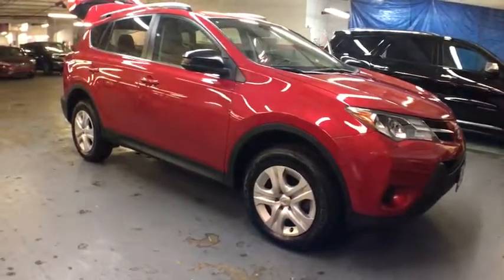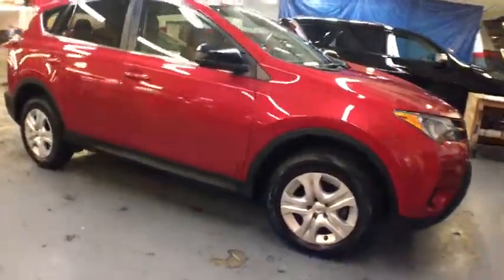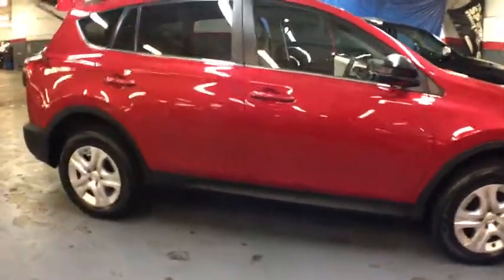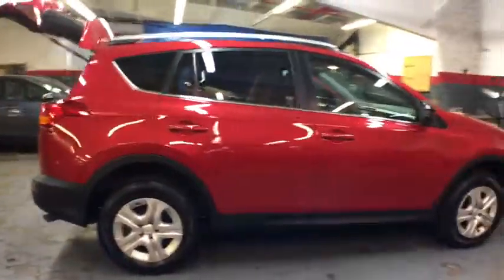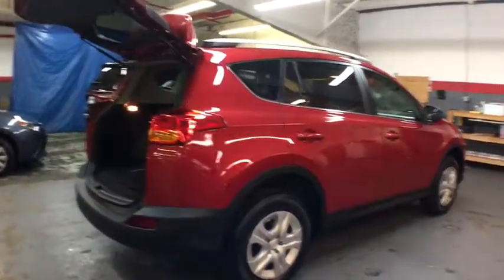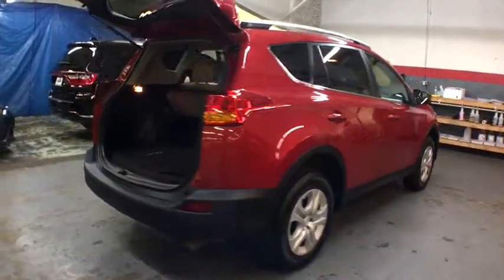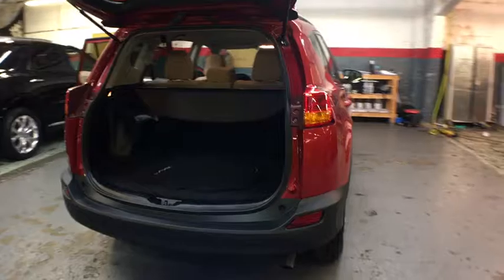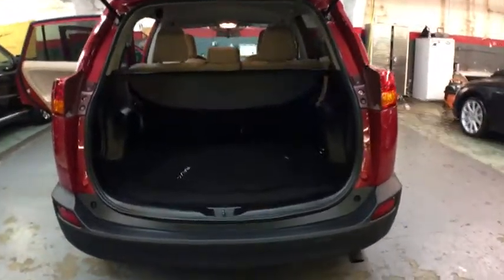2013 Toyota RAV4 New York, Staten Island, Jersey City, Bay Ridge, Woodbridge, NY 112189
2013 Toyota RAV4
2013 Toyota RAV4 AWD 4dr LE - Stock#: 112189 - VIN#: 2T3BFREV5DW113296

Island Toyota
1591 Hylan Blvd

Looking for a clean, well-cared for 2013 Toyota RAV4? This is it. When you purchase a vehicle with the CARFAX Buyback Guarantee, you're getting what you paid for. With this exceptional SUV, you'll get sport, utility, and comfort. Enjoy driving? Well now you will get more thrills behind the wheel thanks to the heightened performance of AWD. Better handling. Better traction. Better driving experience. One of the best things about this Toyota RAV4 is that it has low, low mileage. It's ready for you to truly break it in. More information about the 2013 Toyota RAV4: The RAV4 was one of the first crossover utility vehicles, and for 2013 it's been redesigned to better fit its common use--by urban and suburban families who want a fuel-efficient, reliable, easy-to-park vehicle. The RAV4 is that, and the new version, with its 6-speed automatic transmission, is more efficient than ever, with EPA ratings of up to 31 mpg highway. An improved all-wheel drive system should also make this vehicle a smart pick for those needing to commute through snowy winters. Otherwise the RAV4 makes a welcome leap ahead in available in-car technology, with both a rearview camera system and Bluetooth connectivity now standard on the entire model line and several other active-safety features now optional. This model sets itself apart with good maneuverability, capable all-wheel-drive system, Roomy interior for a compact, safety features, fuel-efficiency, and upgraded connectivity and audio systems
AM/FM stereo w/CD/MP3/WMA player -inc: 6.1 touch-screen display w/integrated backup camera, aux audio jack, USB port w/iPod connectivity, Bluetooth hands-free phone system, (6) speakers, vehicle info w/customizable settings,P225/65R17 all-season tires,Acoustic noise reducing front windshield,Intermittent rear window wiper,Washer linked intermittent windshield wiper,17 steel wheels -inc: wheel covers,Projector headlamps -inc: auto-off feature,165/80R17 temporary spare tire,Black folding pwr mirrors,Color-keyed rear spoiler -inc: LED center high-mount stop light,High solar energy absorbing glass,Privacy glass,Chrome accented grille,Color-keyed outside door handles,Cruise control,Dual sun vanity mirror visors w/extenders,Rear window defogger w/timer,Pwr windows -inc: driver auto down,Tilt/telescopic steering wheel -inc: audio, display & Bluetooth controls,Remote keyless entry,Pwr door locks,Illuminated entry system -inc: key illumination, interior light, front personal light,Door panel storage pockets,(2) 12V aux pwr outlets,60/40 reclining split bench fold flat 2nd row seat -inc: center armrest,(8) cup/bottle holders,Air conditioning -inc: micro dust & pollen filter,Center armrest -inc: console storage box,Fabric-trimmed seats -inc: 6-way manual driver seat, 4-way manual passenger seat, seatback pockets,Engine immobilizer,Digital clock,All wheel drive -inc: dynamic torque control,6-speed automatic transmission -inc: eco & sport modes,Independent MacPherson strut front suspension -inc: stabilizer bar,2.5L DOHC SFI 16-valve I4 engine,Pwr assisted ventilated front & solid rear disc brakes,Pwr assisted rack & pinion steering,Rear double wishbone coil spring suspension -inc: stabilizer bar,Driver & front passenger front seat-mounted side airbags,3-point seat belts for all seating positions -inc: adjustable front seatbelt shoulder anchors,All passenger automatic & emergency locking retractor (ALR/ELR),Driver & front passenger seatbelt pretensioners w/force limiters,Driver & front passenger advanced airbag system w/occupant classification sensor,Front whiplash injury lessening seats,Child protector rear door locks,Anti-lock brake system (ABS) -inc: brake assist (BA), electronic brake-force distribution (EBD), Smart Stop Technology (SST),Front energy absorbing crumple zones,Driver knee airbag,Side impact door beams,Driver emergency locking retractor (ELR),Enhanced vehicle stability control (VSC),Traction control (TRAC),Daytime running lights,Tire pressure warning system,Lower anchors & tether anchors for children (LATCH) for outboard 2nd row seats,Driver & front passenger seatbelt warning system,Front & rear roll-sensing side curtain airbags